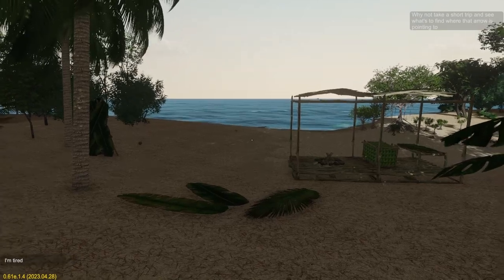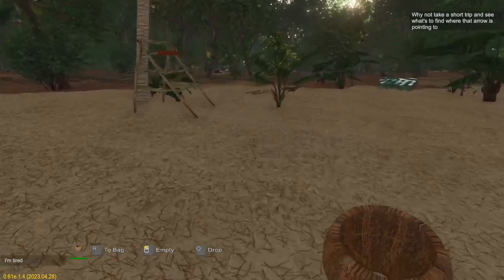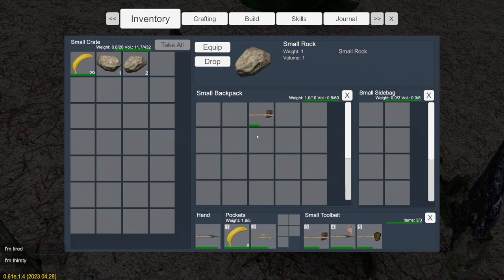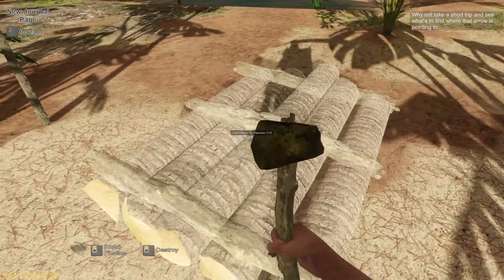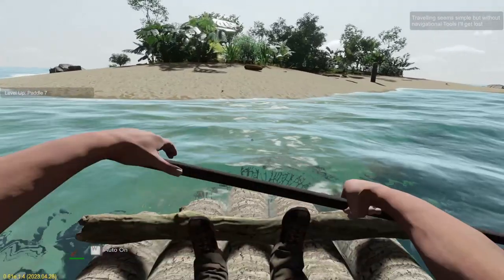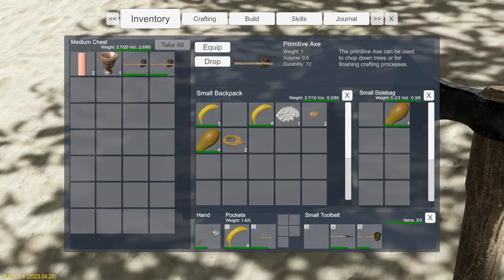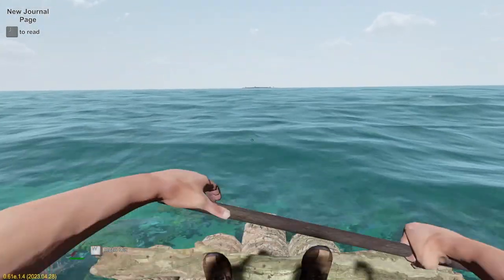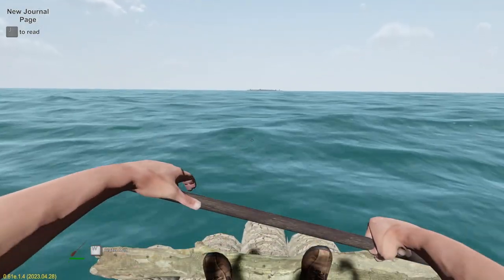Escape the Pacific S4, E2 / Canoeing for map and tools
Time to upgrade and start mapping